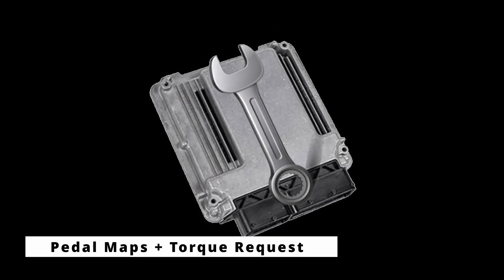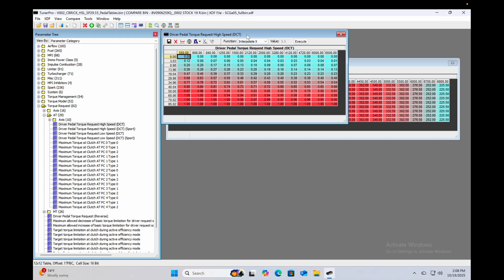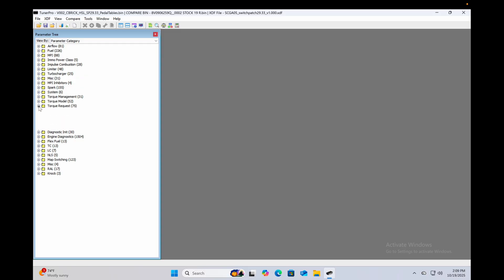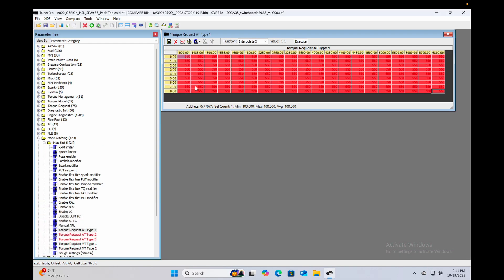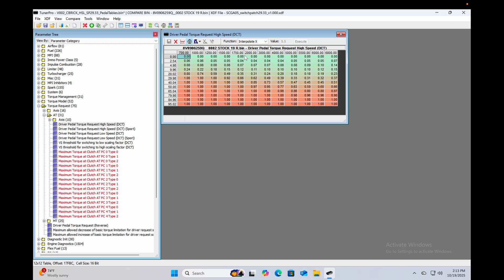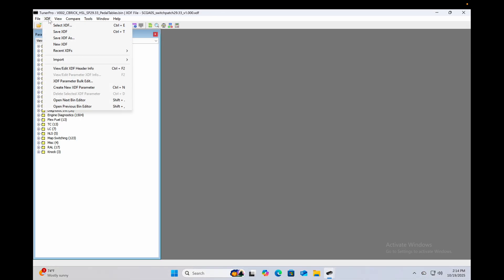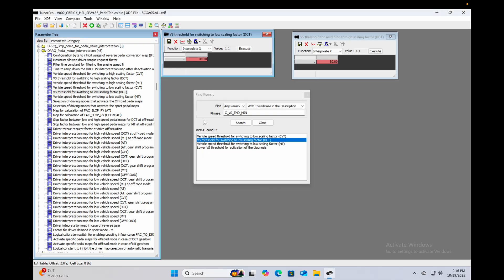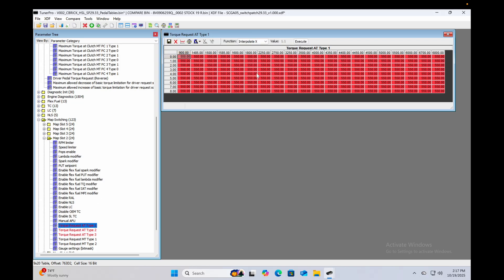Raising Torque Request [Simos Tuning Series]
We talk about Driver Pedal Torque Request tables, the Maximum Torque at Clutch tables, and the Vehicle Speed Threshold for Switching to the Low and High Speed tables. We're also going to open a second instance of TunerPro so we can copy parameters from the "All" xdf to our abbreviated one to save some time in the future.

0:00 Intro
0:20 Driver pedal torque request explained
0:50 Max torque at clutch tables explained
1:08 Torque target tuning logic
2:00 Raising torque request
4:00 How much to raise it (for now)
4:28 Why I don't mess with the pedal tables (yet)
5:23 Finding missing parameters in our XDF
8:43 Low/High speed pedal map switching

Macchina A0 dongle (these tend to come in and out of stock regularly):

MegaLogViewer HD if you want some better log viewing capabilities (not really great on Silicon-based Mac, best on PC):